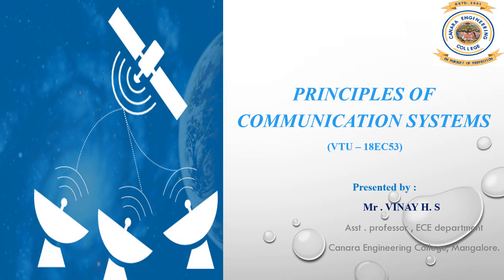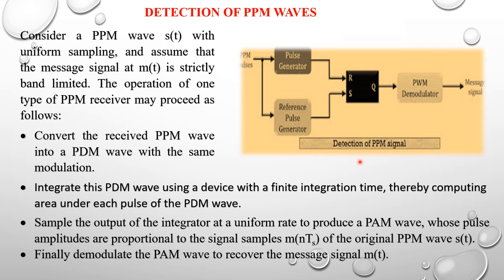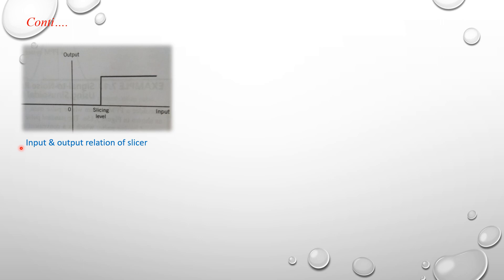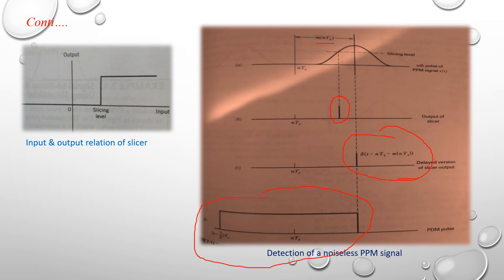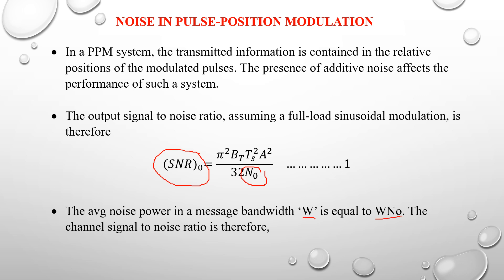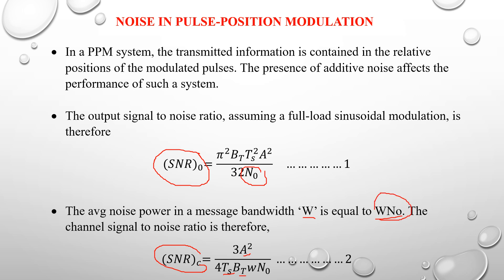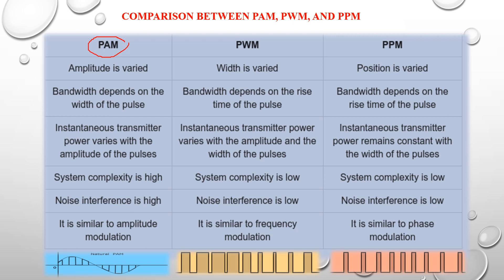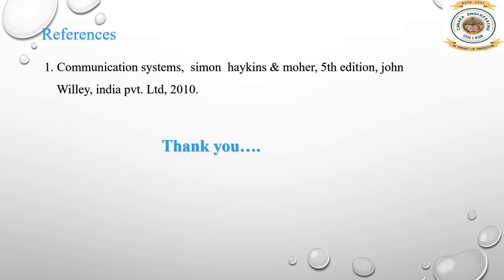VTU PCS 18EC53 Sampling & Quantization M4 L5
M4-L5 Description:
Sampling & Quantization: Detection of PPM waves, Noise in pulse-position modulation, Comparison between PAM, PWM, & PPM

Vinay H S
Asst. Professor